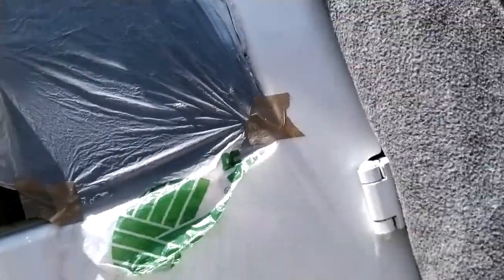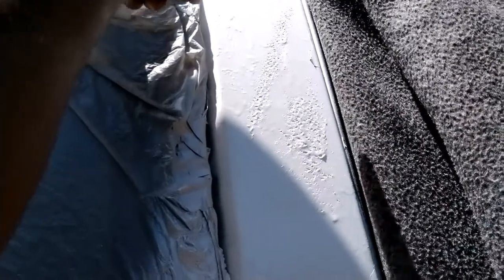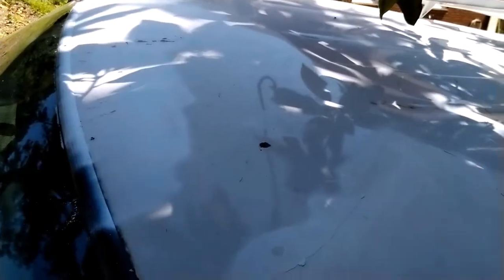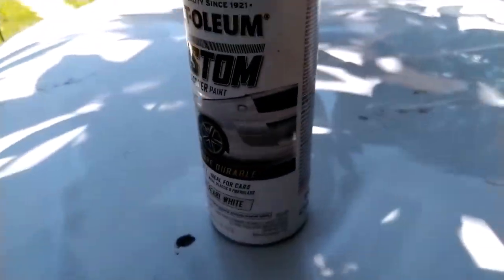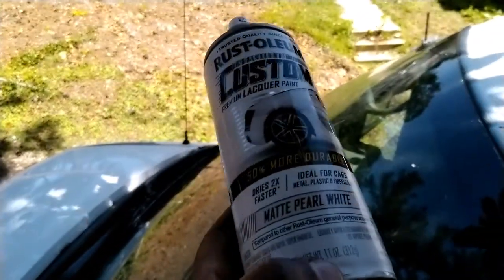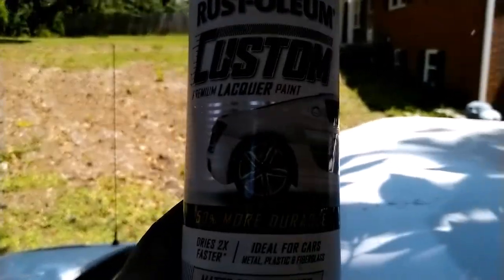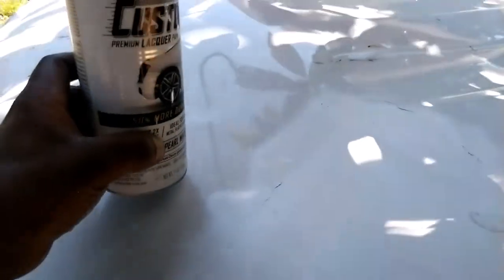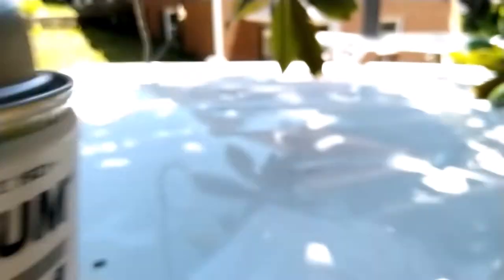Chevy Express Cargo Van Paint Peel Fix!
This Chevy Express Cargo Vans tend to have paint issues.. Keep up with the Painting or get RUST.